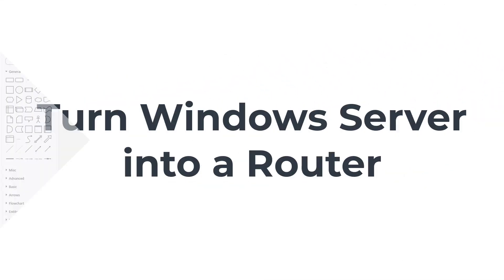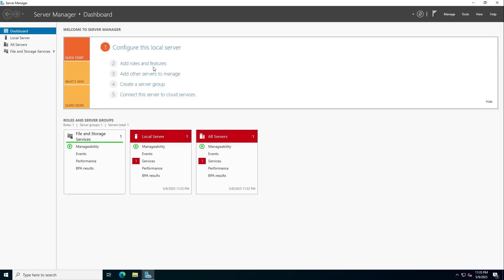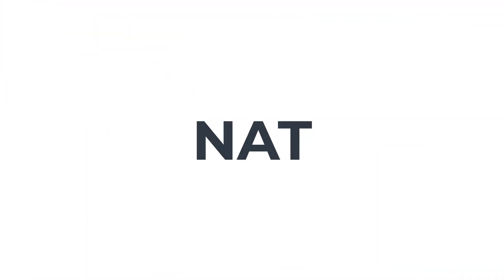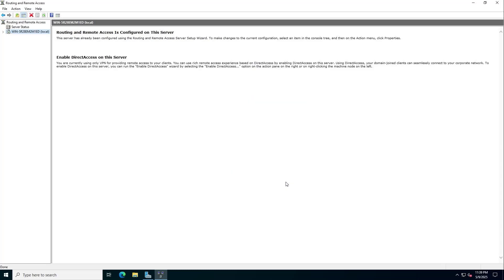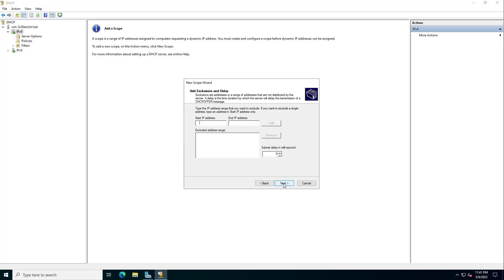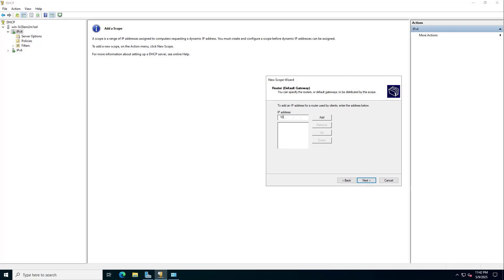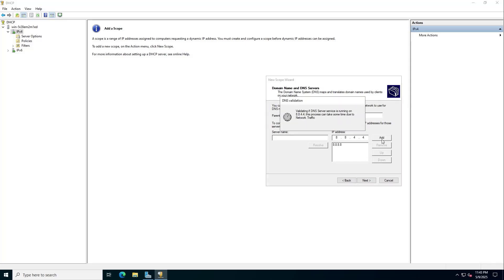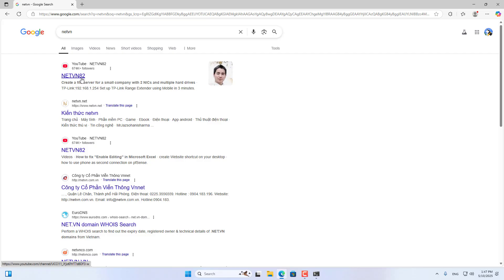How to Turn Windows Server into a Router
In this video i show you how to use Windows Server as a Router